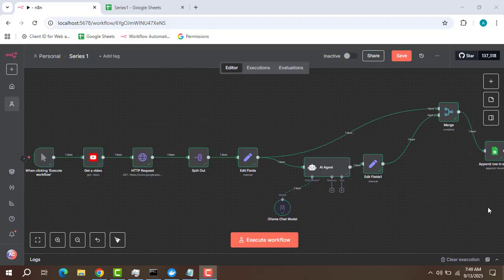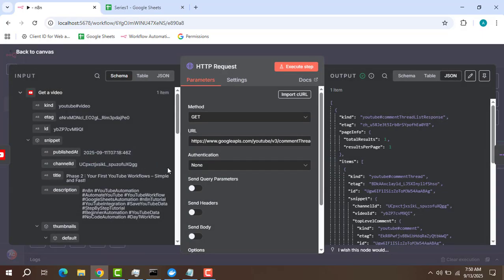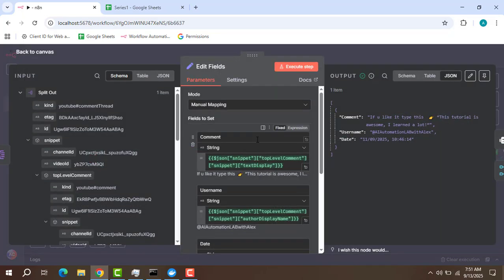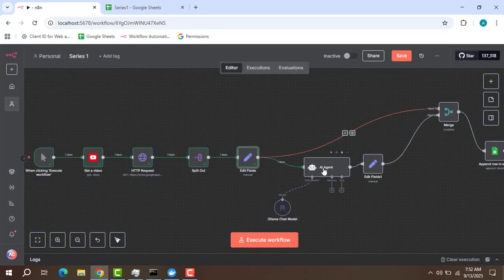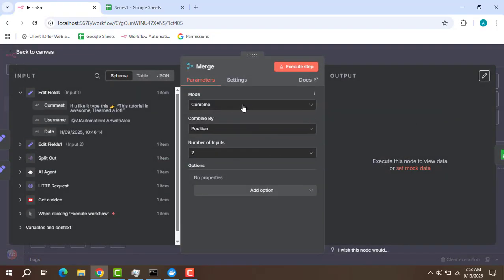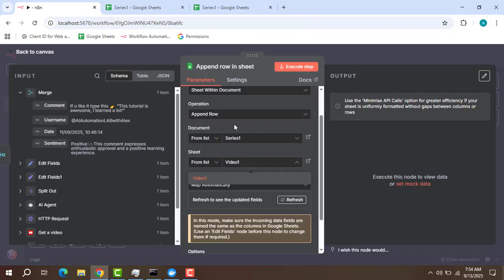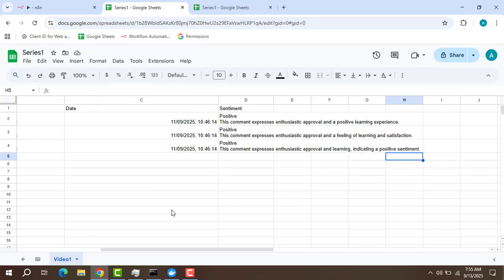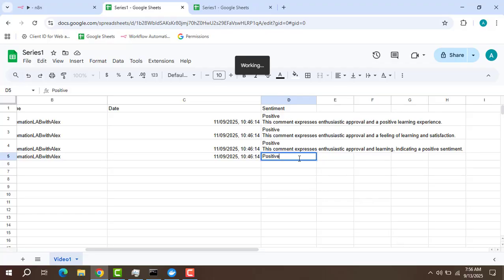n8n + Ollama Gemma3:1b: YouTube Comment Sentiment Analysis | Series 1, Video 1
What Viewers Will Learn in This Tutorial

How to fetch YouTube comments automatically using n8n and the YouTube Data API.
How to process multiple comments individually using the Split Out node in n8n.
How to analyze comment sentiment using Ollama’s Gemma3:1b model (Positive, Negative, Neutral).
How to combine the original comment data with sentiment for clean output.
How to automatically save results to Google Sheets, creating a live database of comments and sentiments.
How to use n8n nodes like Set, Merge, and Chat effectively in a real-world automation scenario.